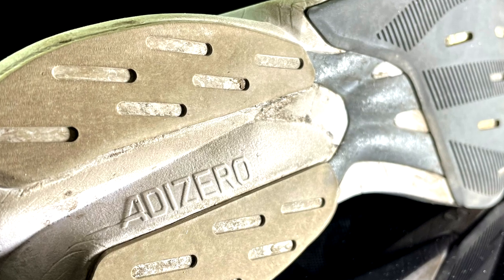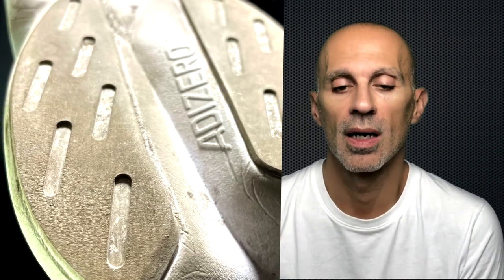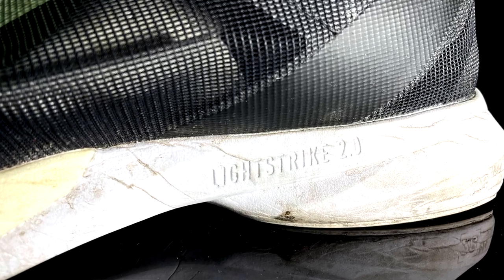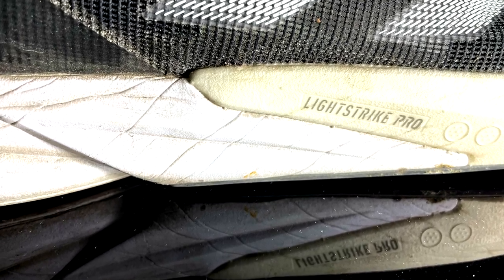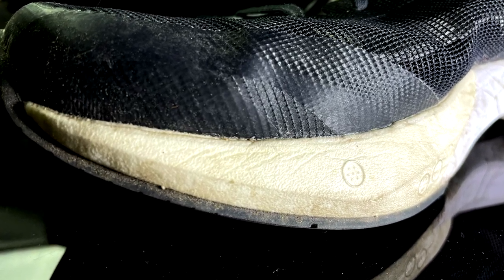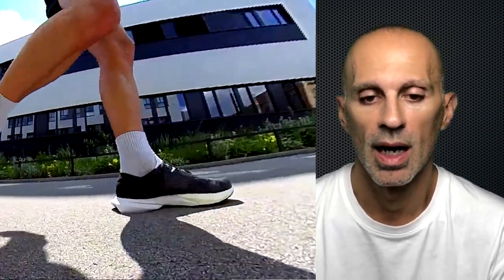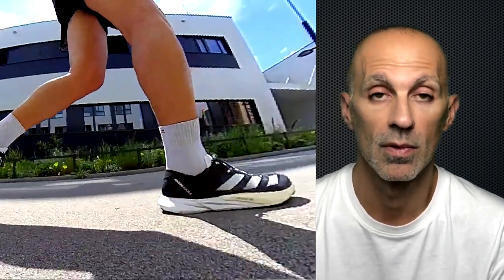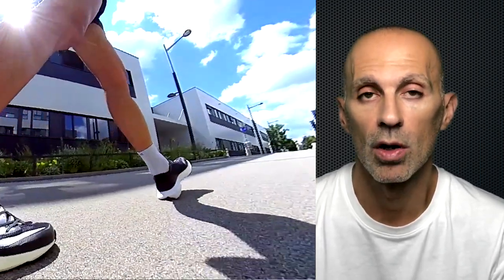Adidas Adizero Adios 8 - After 100 miles (vs. Adios 7)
The shoe is softer and more comfortable than the Adios 8 but still with a good support for the transition and rolling motion.

Will it be the next versatile shoe from Adidas, or the new daily trainer?
Let's check my review after 100 miles!

(01:23) Outsole
(02:12) Midsole
(03:35) Upper
(04:40) Impressions
(05:45) Conclusions

NEFFEX - I Won't Stop!